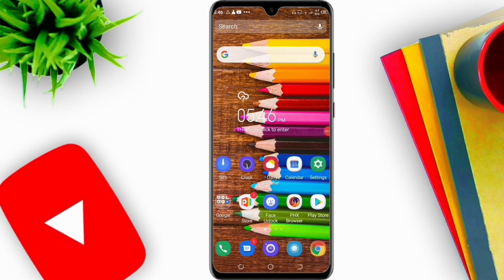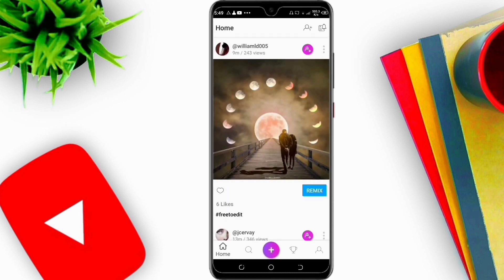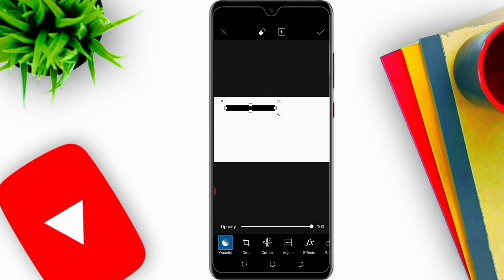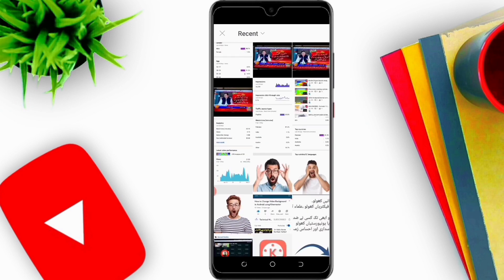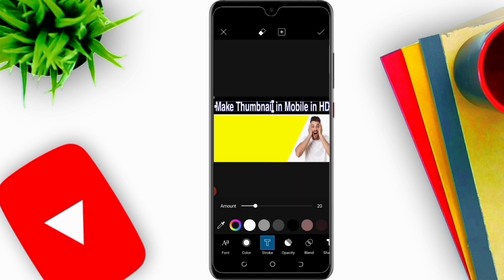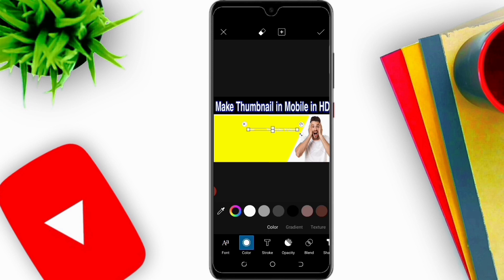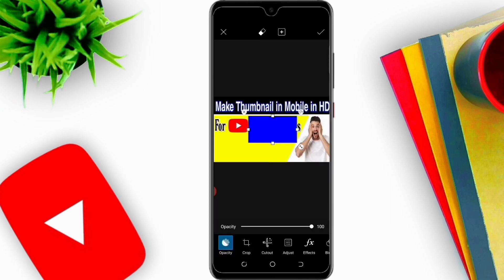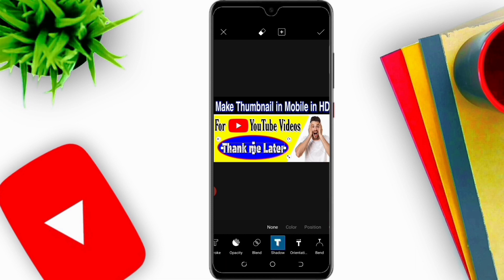How to make Thumbnails for Youtube Videos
Hi Friends !
In this video I will tell you how to make thumbnails for YouTube videos In HD with mobile phone whether its android or iPhone using picsart 🔥.

📢 If you enjoyed the video help others enjoy it by adding captions in your native language :

⚠️Note 👇 :
If you have any �Questions� or want to request a topic just leave a comment on any of my videos with the hashtag TechnicalMentorYT and I'll see what we can do to answer it.

⚠️Note 👇 :
Full Credit to Owners. All the Images, Pictures, Music used in the Video belongs to the respected Owners.

👉This channel does not promote or encourage any sort of illegal activities and all the content provided by this channel is meant for Education Purpose only.